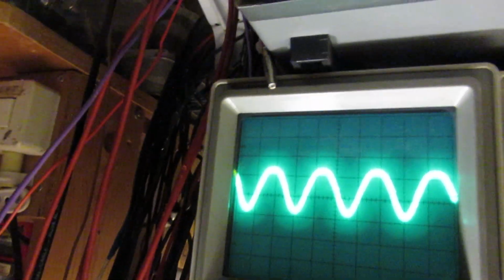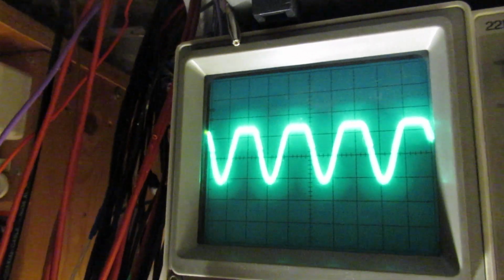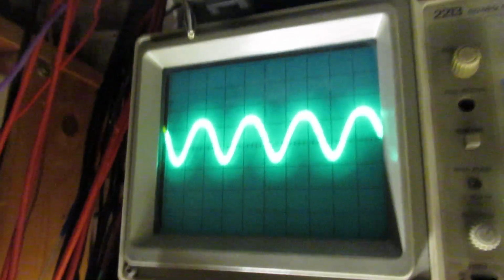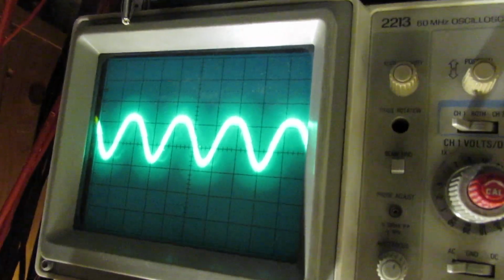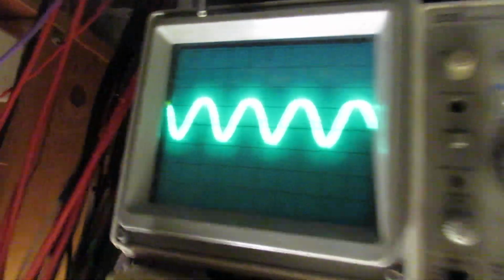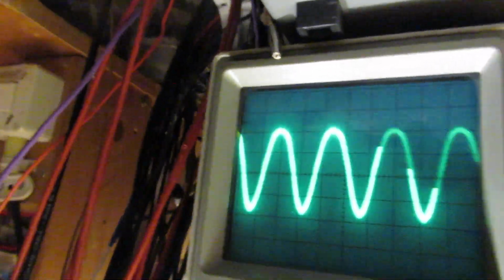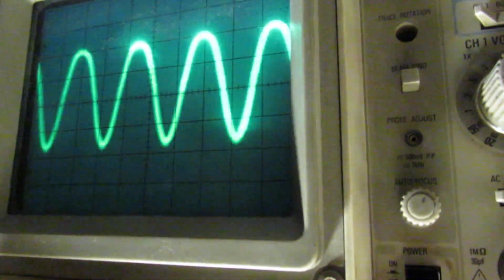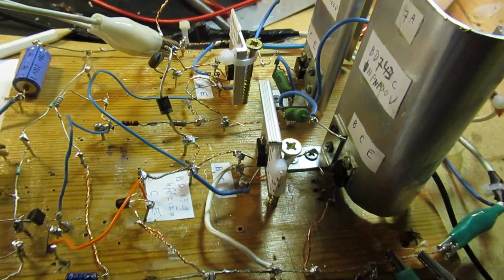Talking about developing a class B audio Amp of the 1970s part 2, demo via 1-3 W audio amp schemat.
Please read the description first before you comment.
Part 2 of “Developing a Class B audio amplifier”.

Video 3 of this series (18 sept. 2022), say a good experimental audio amplifier for 10-15 Audio output is

It works OK, though some things need more attention (watch video).

This is only a second VLOG, uploaded 17 september 2022.

CORRECTIONS: on 5.18 I say “Silicon transistors”, of course that are Silicon diodes! On 14.27 I say “transistors”, but of course that are resistors! Sorry.

I did many experiments the past days and got the circuit that was in the first video (with the 2 Darlingtons) working, though not with the 741 or TL071 Opamp.

It was even giving out say 15 Watt audio, but I found many problems: the quiescent current was too high (say 300 mA), not easy to manage audio distortions, etc.  Say an over-acting amplifier, like a piece of soap, not easy to get grip.

Also the biasing of the whole transistor circuit was too critical, in fact we are talking about 2 Darlingtons, that have/had to drive a loudspeaker in the order of 4-16 Ohms.

So it worked, in a certain way, but with that high quiescent current we have an amplifier that is stuck between class “B” (constant often somewhat high quiescent current, in general) and class “A” where the current through the loudspeaker is directly related to the level of the input signal, say normally (line levels) between 100 mV and 1000 mV AC, on all the frequencies in the audio range, going from 50 Hertz to 18 KC.

I will not describe all the experiments, every experiment could be commented for say 15 minutes or so, talking about the electronics dynamics, the fails, failed interpretations, parasitic oscillations inside/outside the audio signal, not finding a proper voltage where everything works, experim. with different values of resistors and caps; negative feedback, etc.

Conclusion: I went back to 1 schematic that always works, it is that of a 1-3 Watt audio amplifier that works between 12-18 Volt. Schematic is showed and discussed in this video as a reference.

Going out of that perspective I  want to work further to get the “Darlington Audio Amp” of the 1970’s (1974, Radio Bulletin, made with a 741 Opamp), say made for 15 Watts audio out.

Please note: this is a VLOG, showing problems, not (many) solutions. Transistors used in this test: BC 547 b (NPN) and BC 557 b(PNP) and BD 743 C (NPN) and BD 744 C (PNP).

Though it also shows the schematic of an always working audio amplifier in the 1-3 Watt range. That is used as an example/reference for the circuit that has to be developed further.

Interested in audio? Buy my book “Schematics 2, Audio Amplifiers and Loudspeaker Boxes”, via the website of LULU. Author Ko Tilman.

Do you want direct success with audio amplifiers?

There are many succesfull audio amplifiers/schematics on my YT Channel, very easy to make, in this order (max 10 Watt).

EXAMPLES:

A) Nice sounding audio amplifier with the 2N3055 (NPN) and the 2955 (PNP). Can be made for mono or stereo, always works good is here:

B) Audio amplifier with the TDA 2003 CHIP for say 12 -15 Volt (say mono 5 Watt). Two of these Chip amplifiers mean: stereo. Usable in automotive/car audio. Circuit is here:

C) Audio amplifier with a few transistors, e.g. the BD 139 NPN and the BD 140 PNP for say max 18 Volt (mono say 1-2 Watt) is here:

D) Audio amplifier with the TDA2615, it is the best and cheapest stereo Hi-FI Chip audio stereo amplifier that you can get now, 2022, the sound is extremely pure:

So don’t get distracted by this video. It is made for hardliners that want to develop themselves a Class B audio amplifier from scratch.

When you search, search always “NEWEST FIRST” to get the right overview. You can also search via the “looking glass” on my Channel trailer via keywords like ”audio”, “radio”, “amplifier”, etc.

I keep all my YT videos constant actual, so the original video’s with the most recent information are always on YouTube. Search there, and avoid my circuits that are republished, re-arranged, re-edited on other websites, giving not probable re-wiring, etc. Some persons try to find gold via my circuits. I take distance from all these fake claims. I cannot help that these things happen. Upload 17 September 2022.